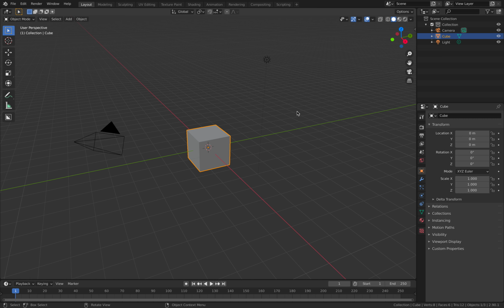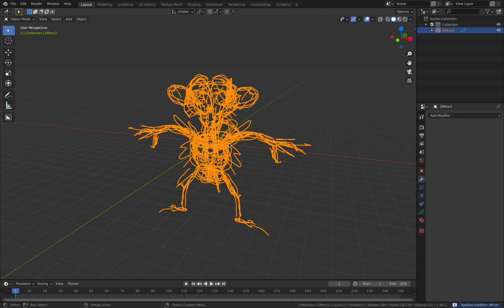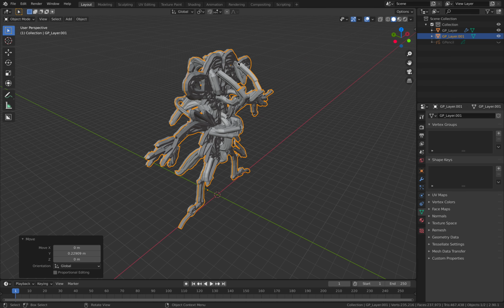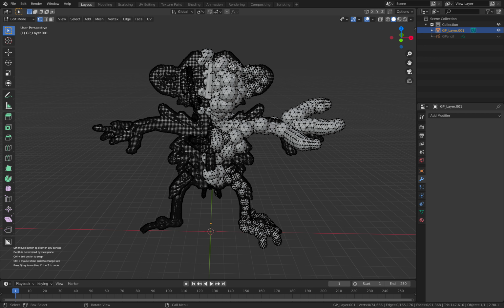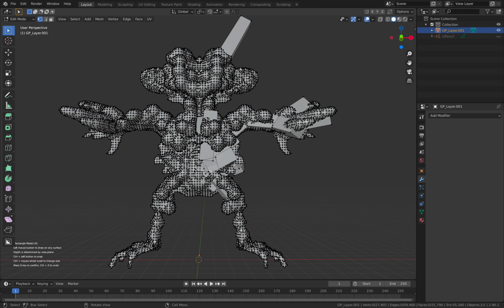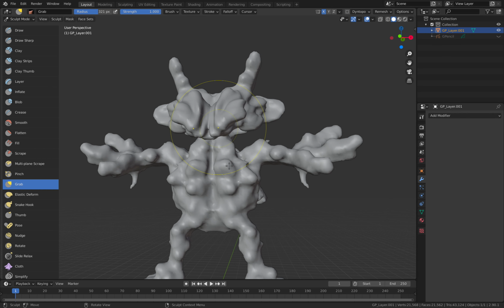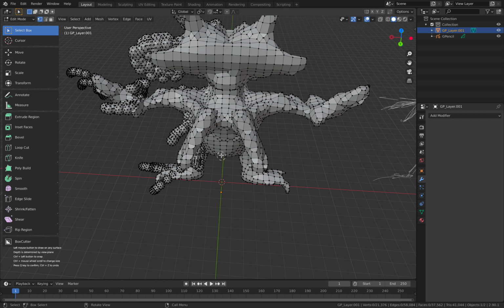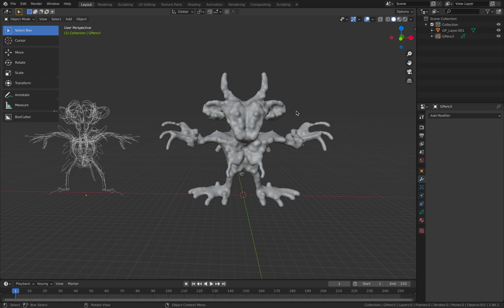BSLIVE Experimental 3D Modeling Using Grease Pencil and Ball Pen Addon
In this episode, I am doing a quick improvisation 3D modeling a creature in Blender, using Grease Pencil to start with and then making the volume with KUSHIRO Ball Pen addon.

Overall, I think could simplify some of the steps to get to the form and blocking, I do quite like how I could work in 3D, all camera directions to make the form. I go back and forth remesh and sculpting and Ball Pen add on, it's my absolute favorite tool at the moment! Great for beginner 3D sculptor.

After the video recording completed, I added some random vertex painting and coloring, baking it into UV texture, and also add a single eyeball which was 3D model by Ryuma Suzuki-san:

Things with 3D or any artwork, you can work on it for hours or days. I think I only have 30 mins patience on this. Might rework this in the future, but I leave it like this for now.